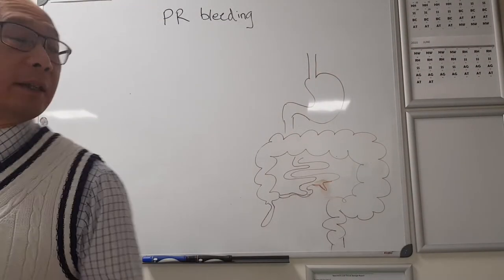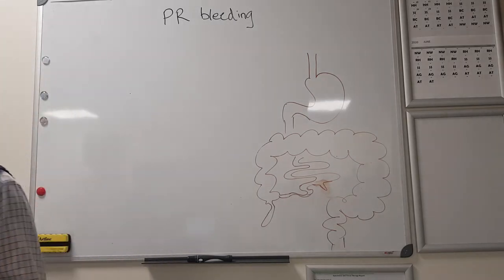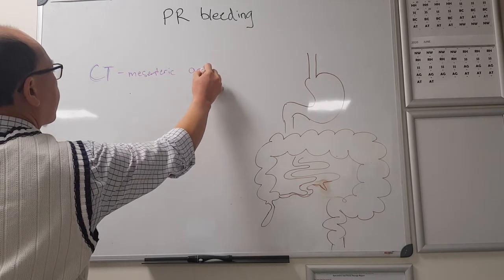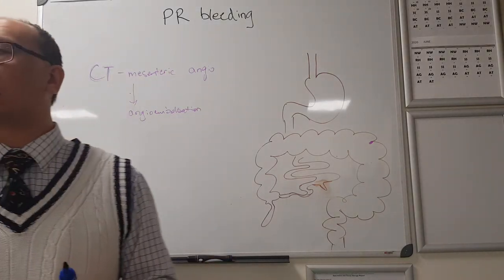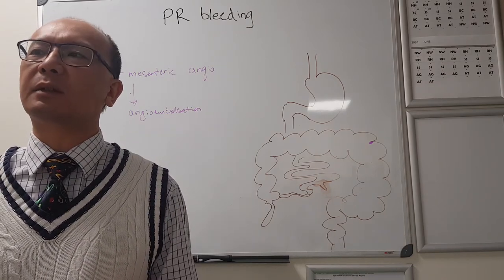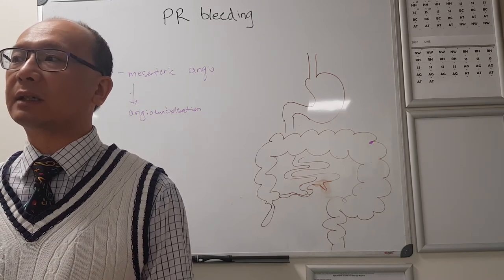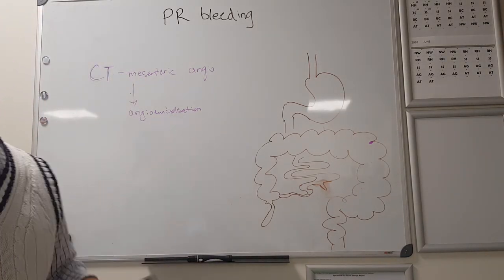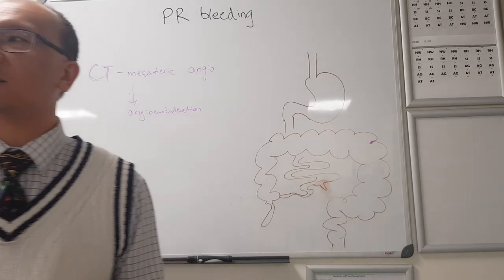PR bleeding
Salient points in the management of PR bleeding in the ASU